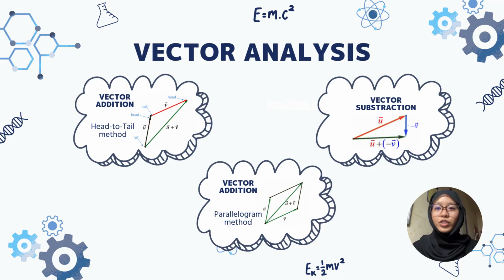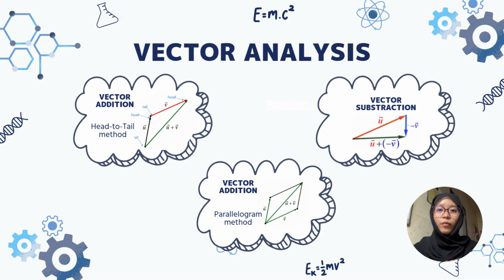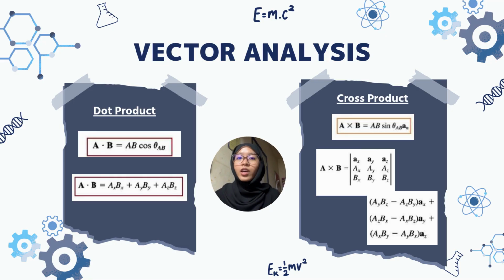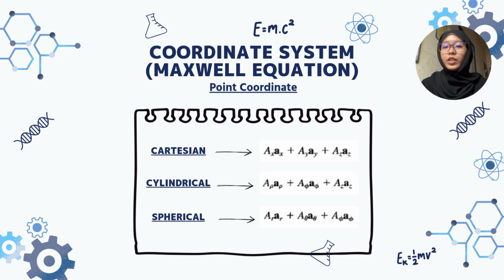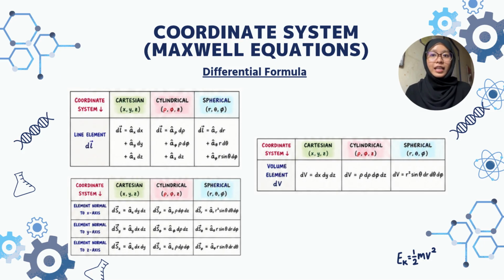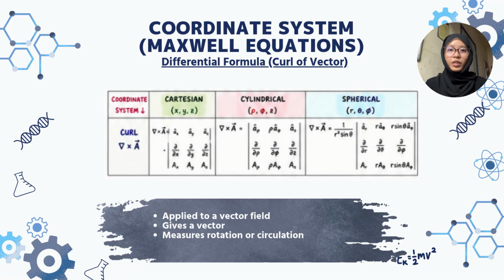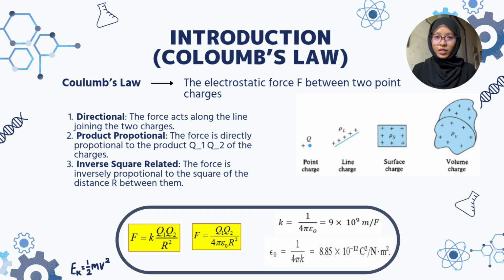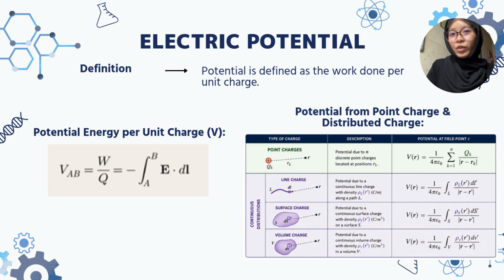PHY568 ELECTRICITY AND MAGNETISM ( VECTOR ANALYSIS & STATIC ELECTRIC FIELD)